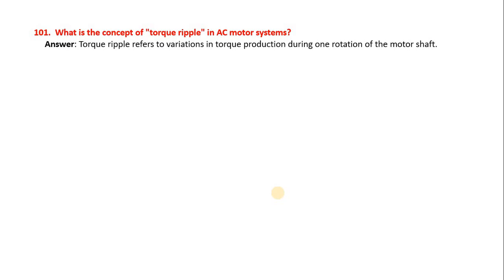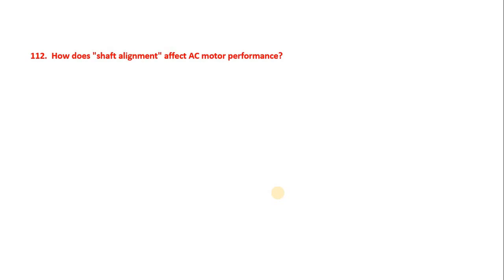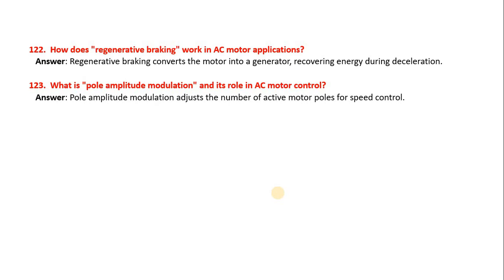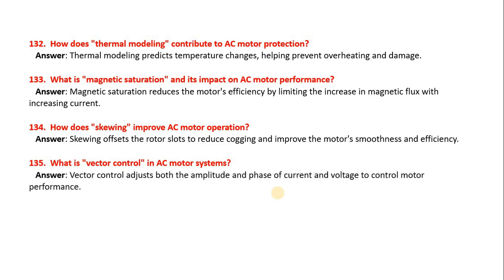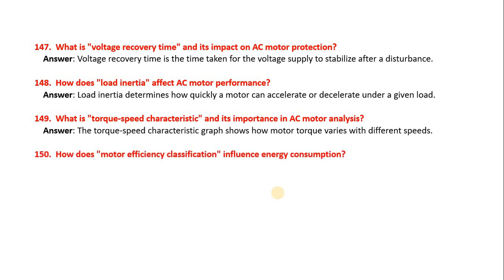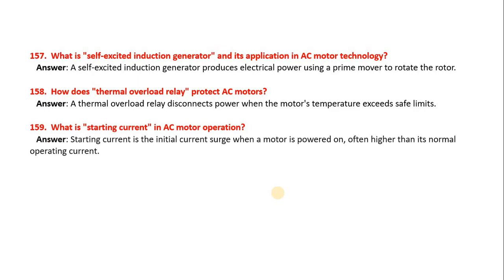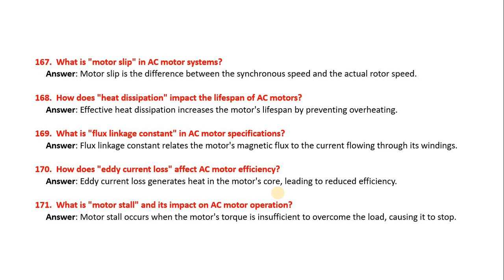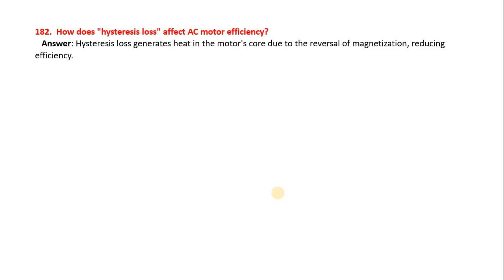100 Basic Electrical Questions & Answers | Part 2 | Electrical Interview & Exam Preparation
100 Basic Electrical Questions & Answers – Part 2

Is video mein Basic Electrical Engineering se related 100 important questions aur answers cover kiye gaye hain.
 Ye questions ITI, Diploma, B.Tech students, freshers aur electrical technical interviews ki preparation ke liye useful hain.

PART 2 mein cover hoga:
Basic Electrical Concepts Voltage, Current & Resistance Ohm’s Law AC & DC Power & Energy Electrical Units Series & Parallel Circuits Electrical Components Transformers Motors & Generators Electrical Safety Basic Wiring Concepts Practical Electrical Questions Interview-oriented Questions

Useful For:
ITI Students Diploma Electrical Students B.Tech Students Electrical Freshers Technical Interview Preparation Competitive Exam Preparation
Ye video Basic Electrical Questions Series ka Part 2 hai aur important electrical concepts ko interview-oriented questions ke through explain karta hai.